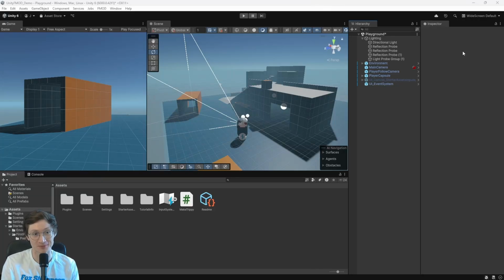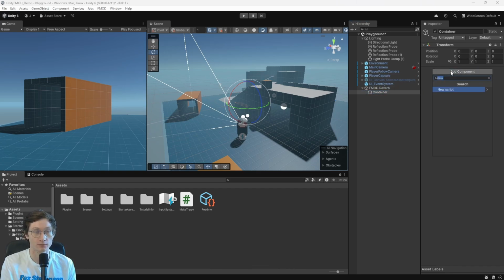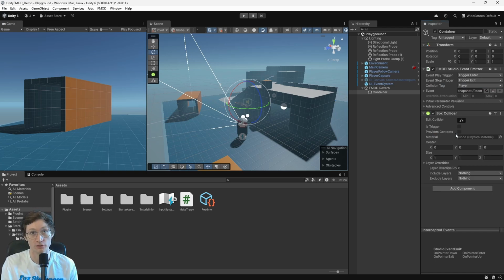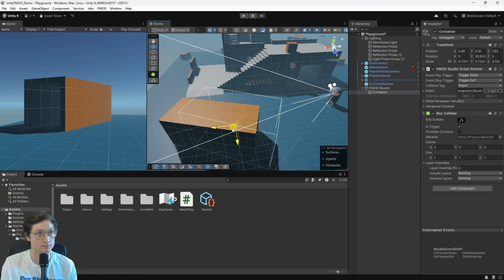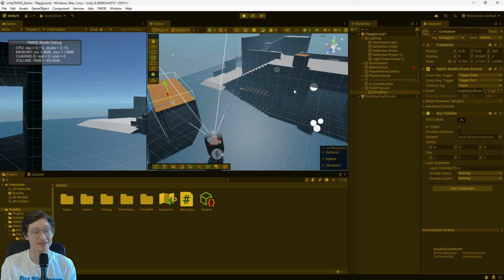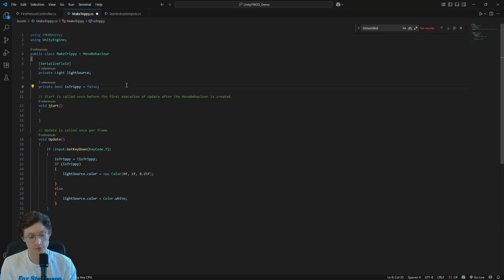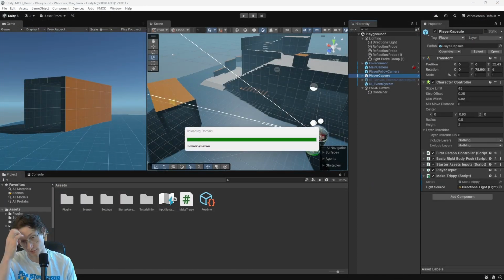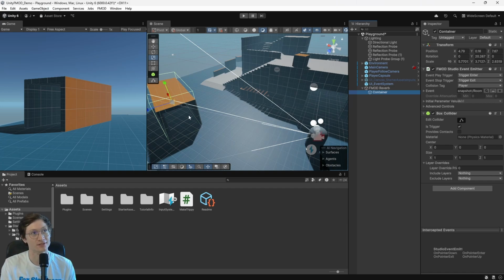Reverb in FMOD - Snapshots in Unity 6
In this part 2 of my FMOD-Reverb series we will look into how you can use FMOD's Snapshot Logic inside of Unity!

00:00 - Intro
00:30 - FMOD Component + Triggerbox
02:45 - Demo1: Triggering via Triggerboxes + Component
03:05 - Adjusting Fade-In & -Out
03:40 - Demo1.5: Triggering via Triggerboxes + Component
04:15 - Triggering Snapshots via Code
07:45 - Demo2: Triggering via Code
08:20 - Summary